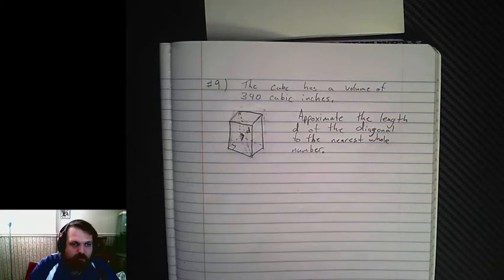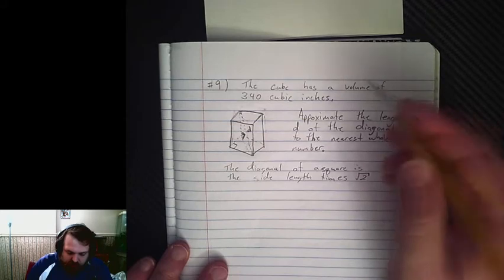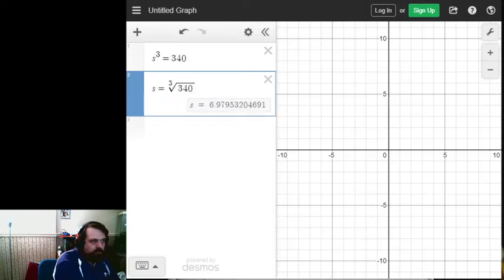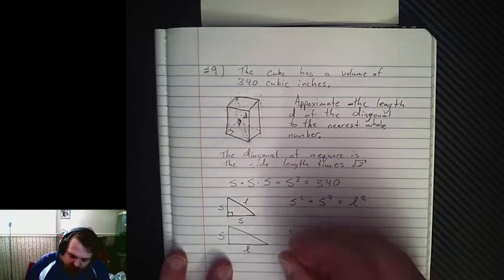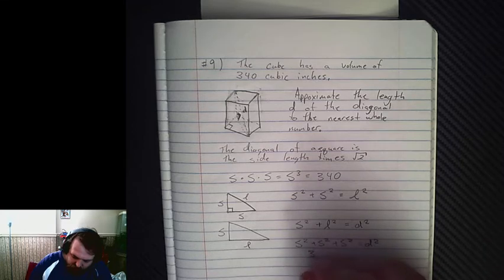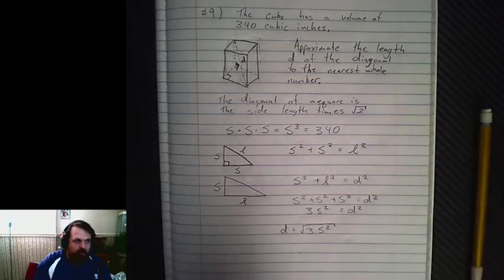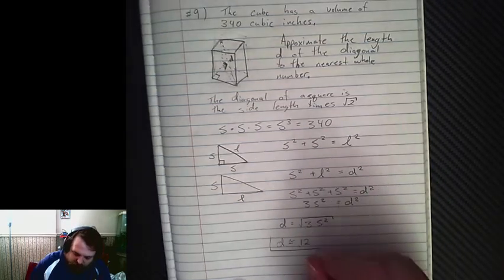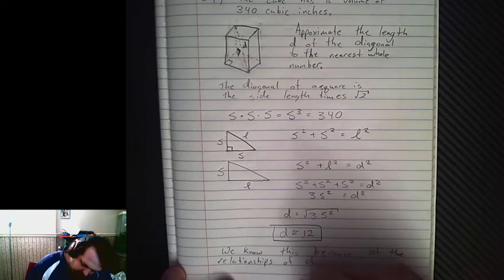Problem 9 Day 4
Problem 9 of the 8th Grade Day 1 Review on Big Ideas Math. Starting with volume to finding the solid diagonal of a cube.